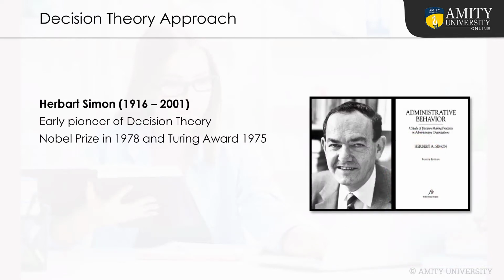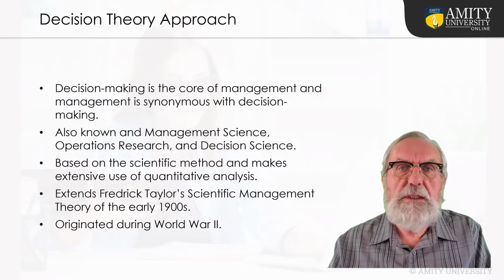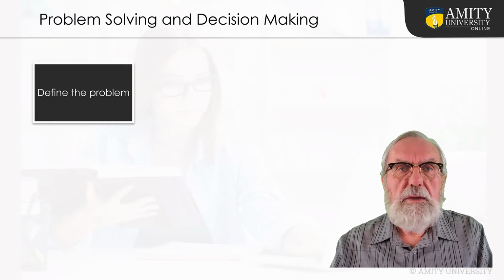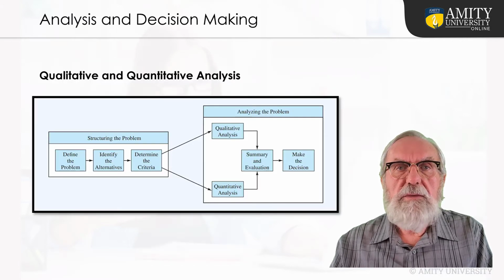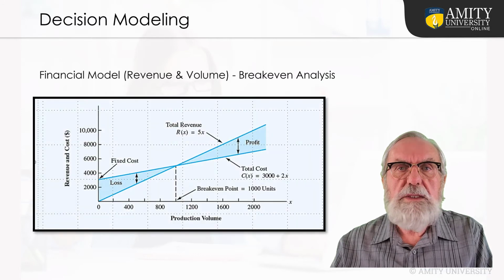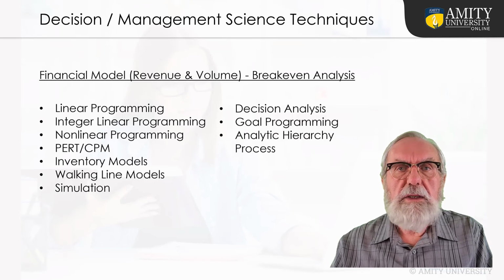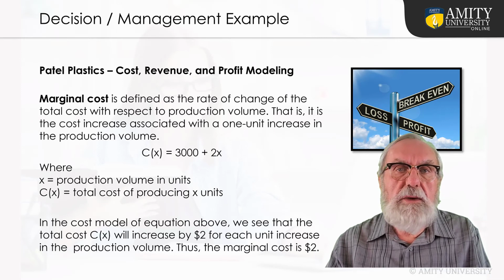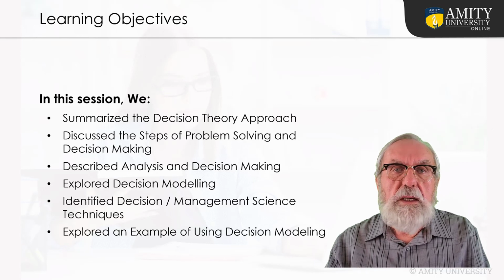1.3.3 Management Foundation - Decision Theory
1.3.3 Management Foundation -  Decision Theory